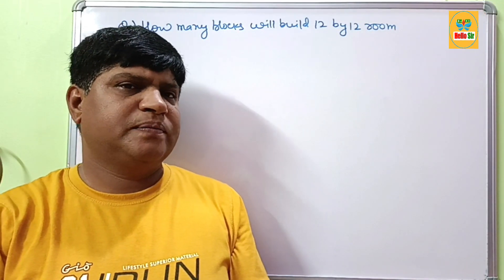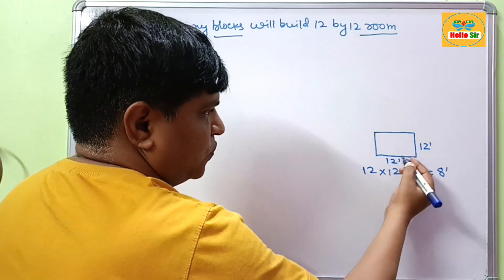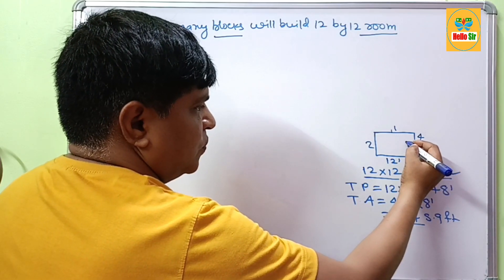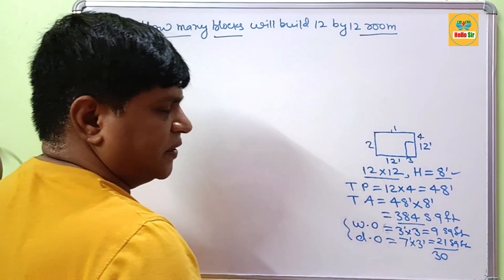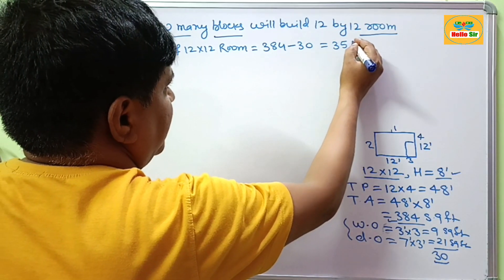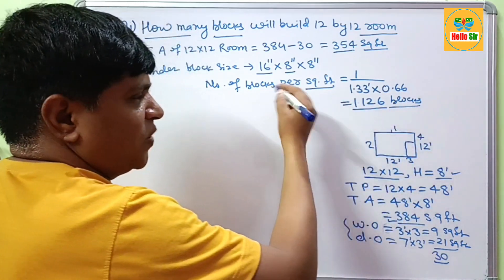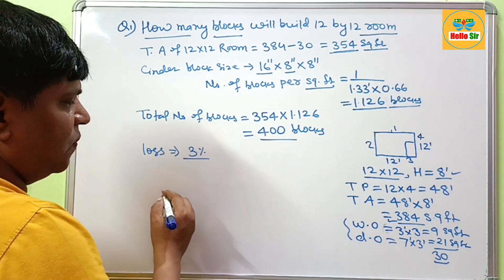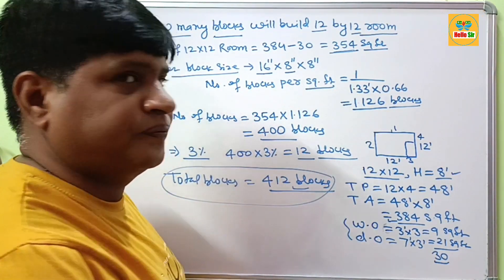How many blocks will build a 12 by 12 room | Number of blocks required for 12×12 room | hollow block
@HelloSirJi How many blocks will build a 12 by 12room? To build a 12 by 12, or 12’×12′ (144 sq ft) room, you will need approximately 412 nos standard size 16″ × 8″× 8″ of concrete blocks/ cinder blocks or CMU. Thus, on average 412 nos of concrete blocks will build a 12 by 12 room. If you want to calculate how many blocks can build a given dimensions of room then you can use a free tool concrete block calculator.